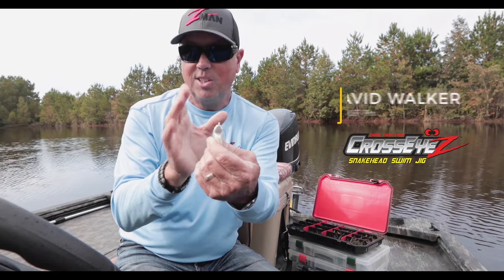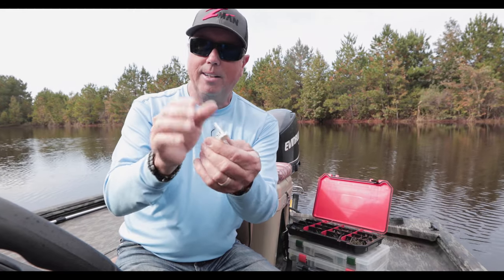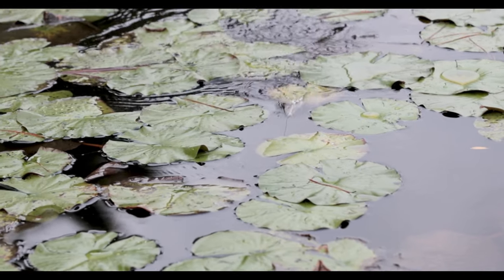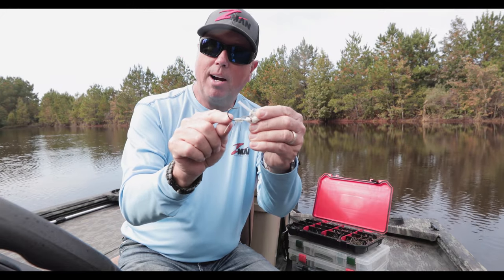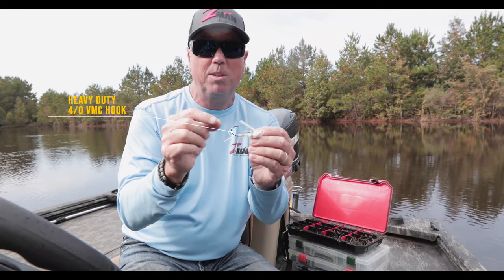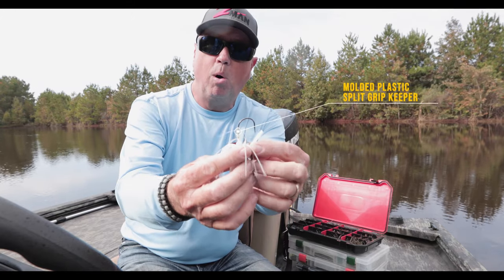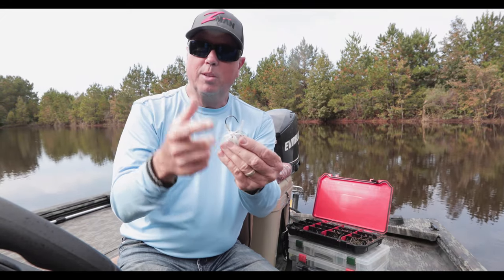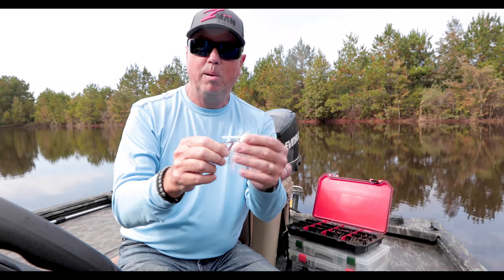CrossEyeZ Snakehead Swim Jig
David Walker's latest installment in the heralded CrossEyeZ Jig lineup, the Snakehead Swim Jig takes a cue from mother nature with a head design modeled after that of a snake to allow it to come through grass and cover easily. Like other jigs in the CrossEyeZ jig family, this jig features nothing but the best components and construction and is made from a super-hard virgin lead allow that prevents denting and paint chipping. Built on a heavy duty 4/0 VMC flipping hook, the CrossEyeZ Snakehead Swim Jig boasts a molded plastic split-grip keeper that grips all types of plastic trailers securely without affecting the perfect balance of the jig, along with skirt patterns designed by David himself that are hand-tied with copper wire for extreme longevity.